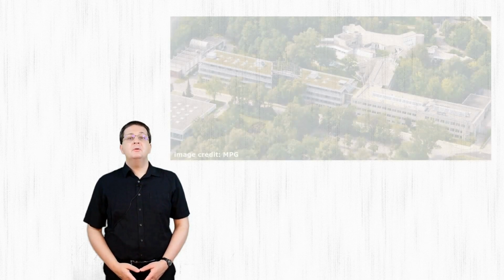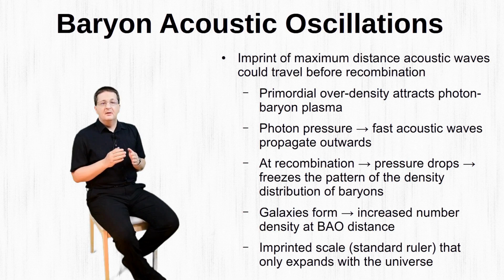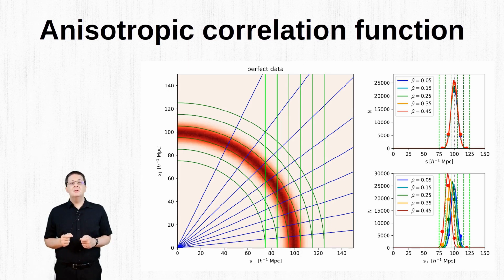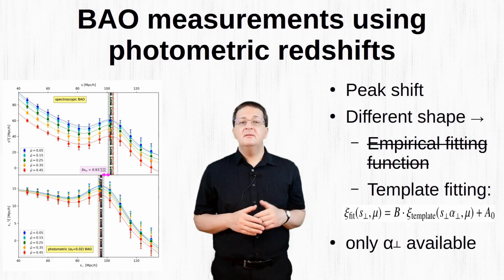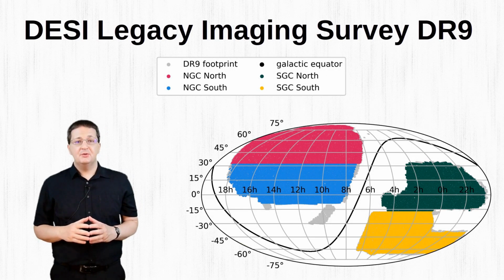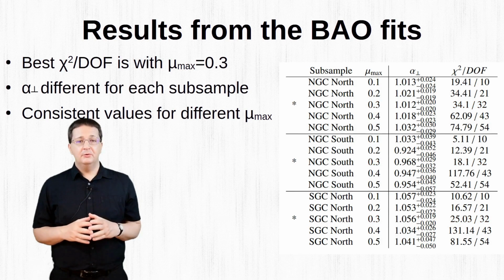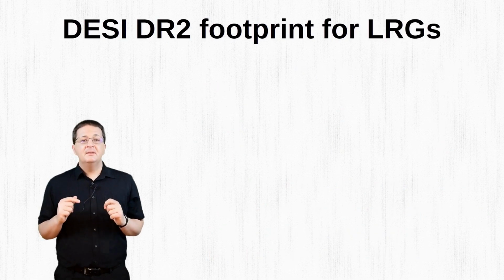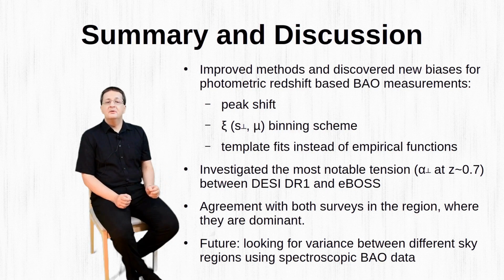Christoph Saulder - Photometric BAO Measurements Using the DESI Legacy Imaging Survey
Abstract: We used over 14 000 deg² of imaging data obtained from the DESI Legacy Imaging survey DR9 to measure the BAO scale in three contiguous footprints. Our data set encompasses the footprints of both eBOSS and DESI DR1, which show a tension in their angular distance scale measurements at a redshift of ~0.7. Our sample is able to provide complementary measurements that can shed light on this newly discovered and much discussed tension. We are also able to provide a possible explanation for its weakening with the new DESI DR2 BAO measurements.